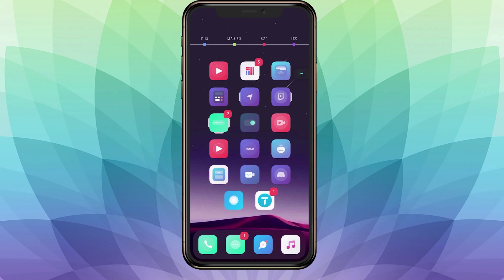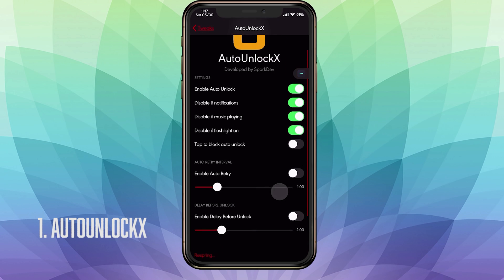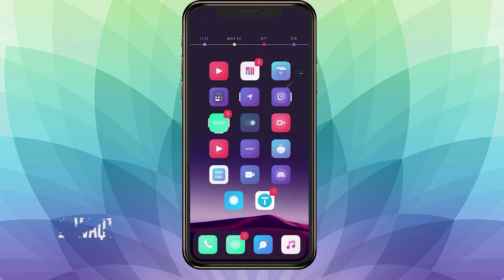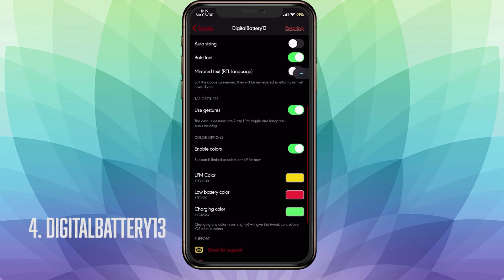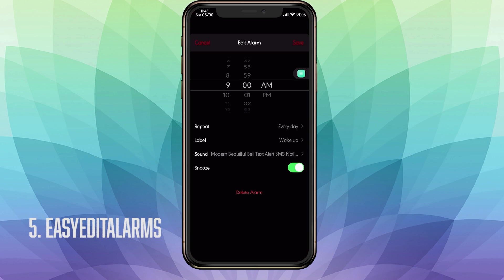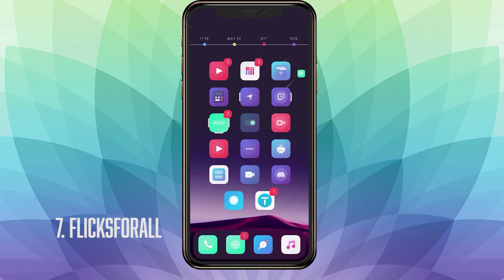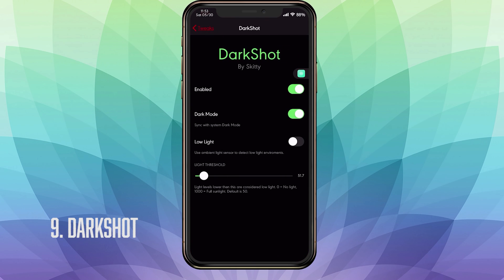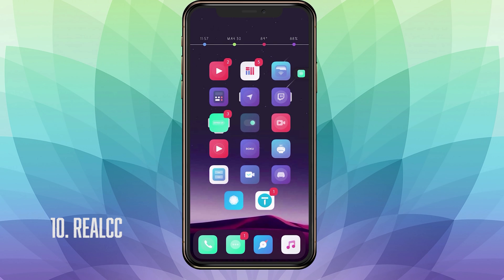Top 10 Essential Jailbreak Tweaks For iOS 13.5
Welcome to my first Jailbreak tweak video. Most tweaks you've seen already if you watch big Youtube videos. I will not be focusing on new jailbreaks tweaks, but making useful how/informational jailbreak videos. (No Top 10 new JBT). Don't be scared to give me some feedback on how I did.

4) 3:46 DigitalBattery13 (BigBoss)
5 ) 6:29 EasyEditAlarms (Packix)
10)10:37 RealCC (BigBoss)

--Please watch in 4K for the best quality--